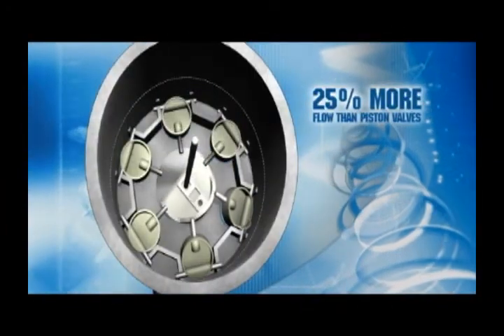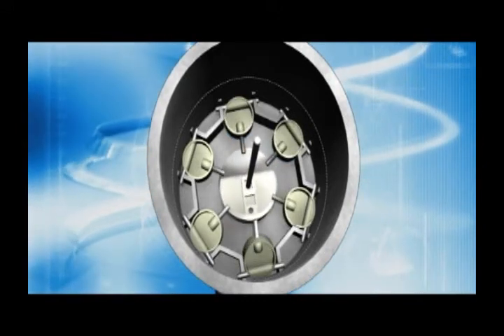Sistema de Autolimpieza Inter Clean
- Elimina un alto porcentaje de aspirado.
- Virtualmente invisible y estratégicamente colocado en el piso, escalones y bancas de su piscina y/o spa.